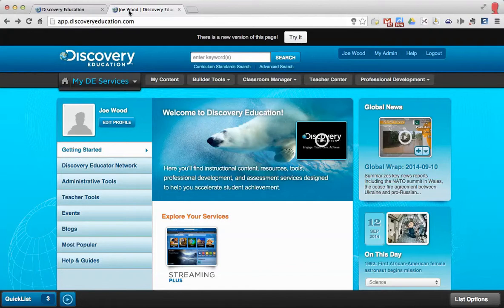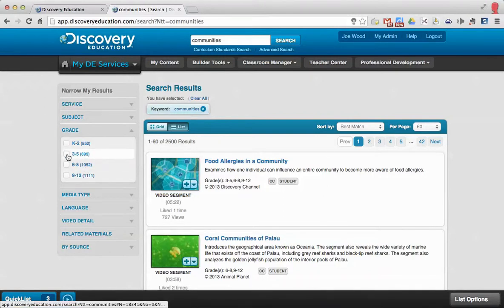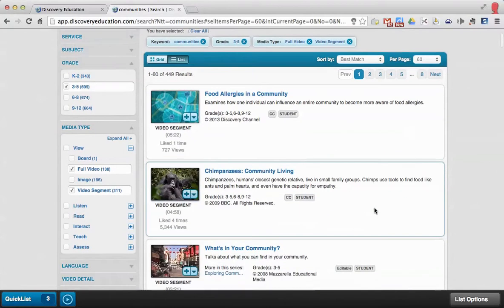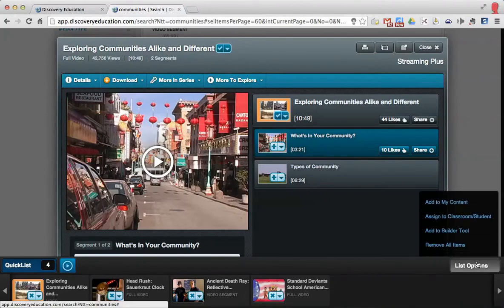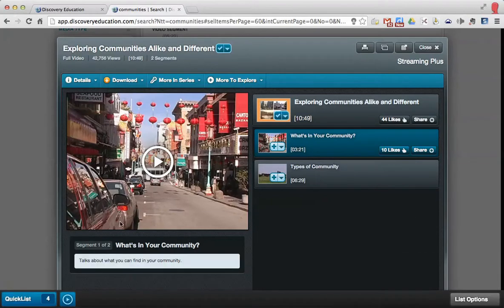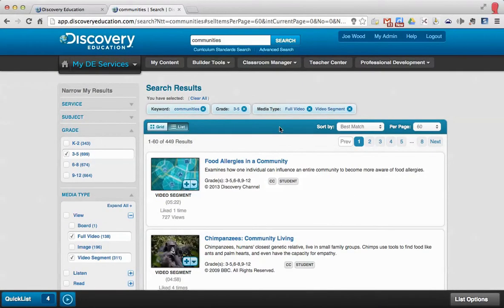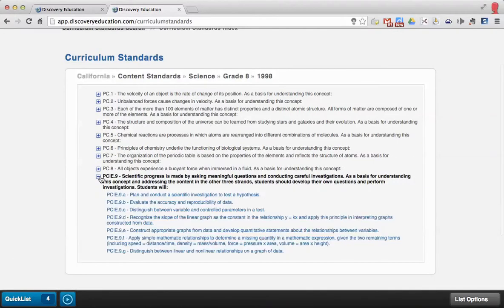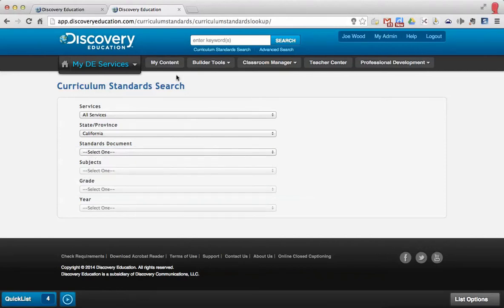Discovery Streaming @ NCS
A short introduction into Discovery Streaming.